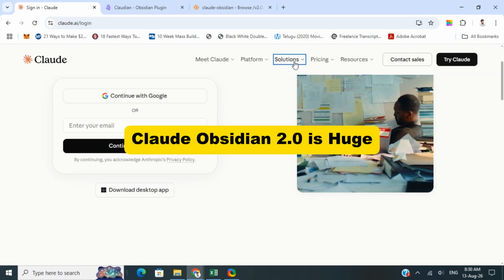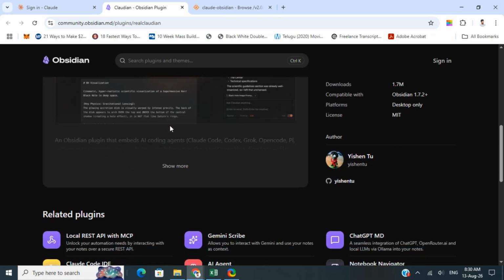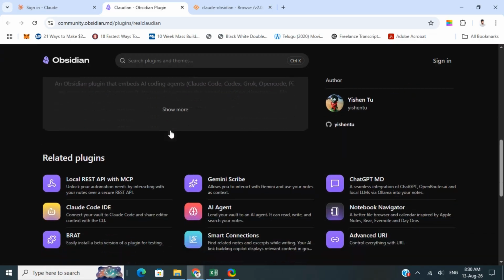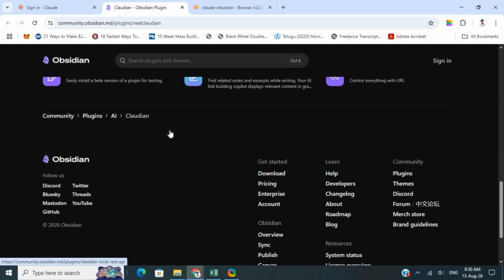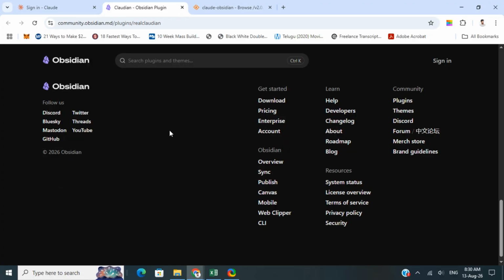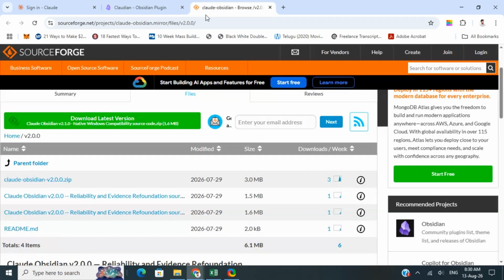Claude Obsidian 2.0 is HUGE